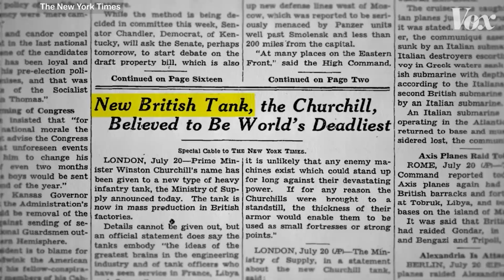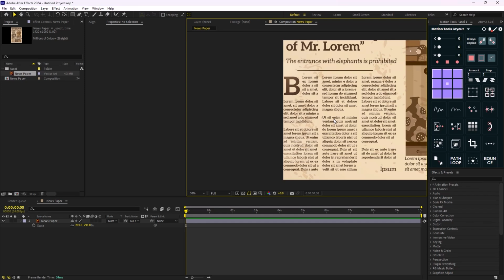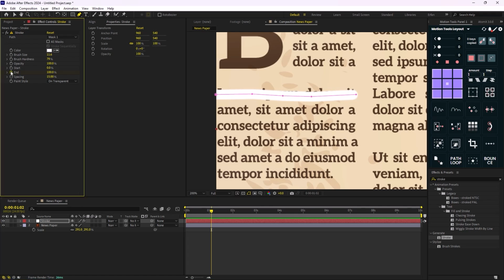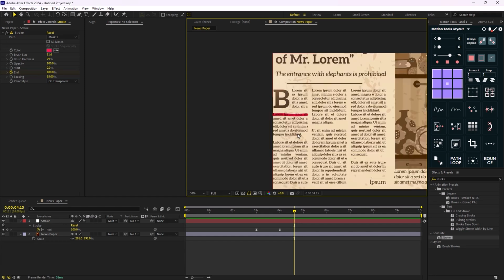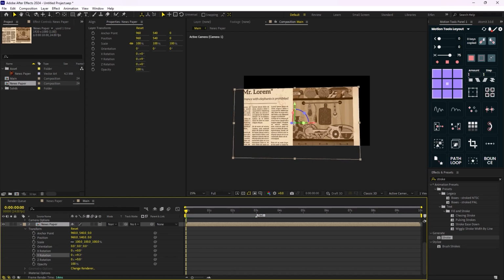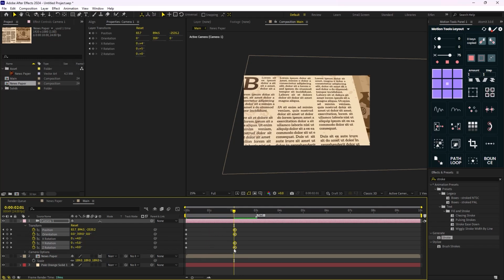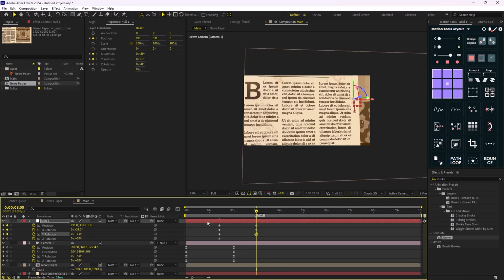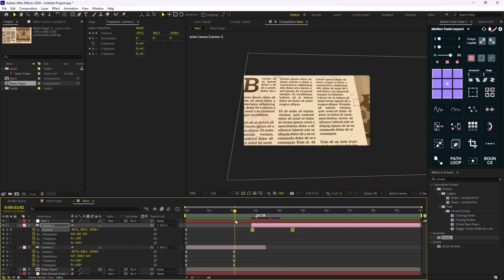How To Create A Highlighter Effect Like Vox In After Effects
👋 Hello and welcome to this video. In this video, I am going to show you how you can create a viral video like Huston Kold , Iman Ghadzi , Daniel Penin in adobe after effects.

📄Chapters:

00:00 Intro
00:16  Stroke Effect
04:35  Camera Animation